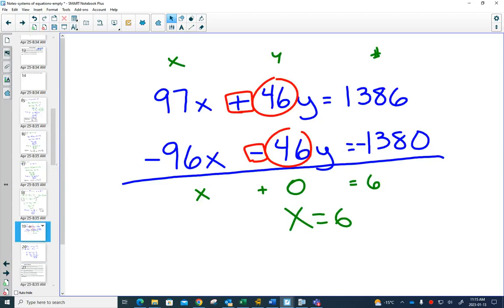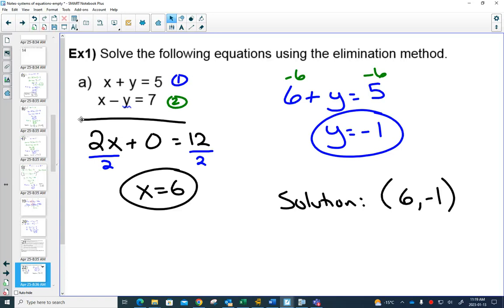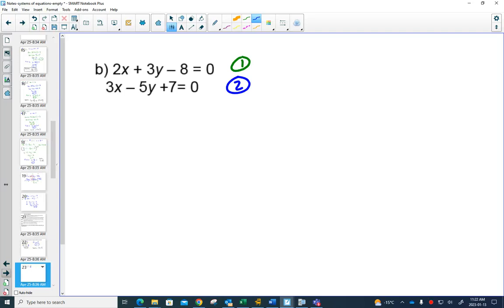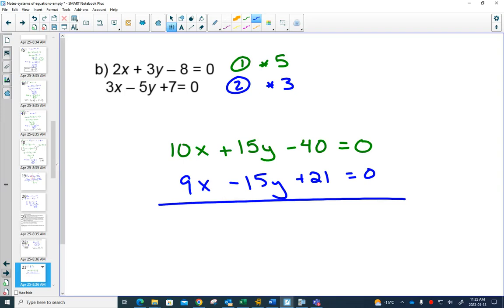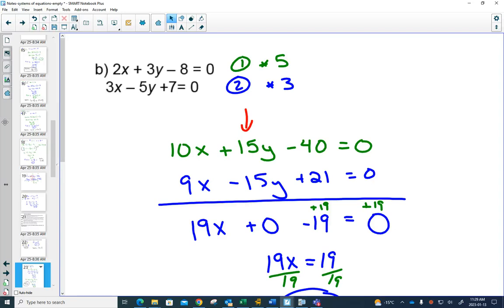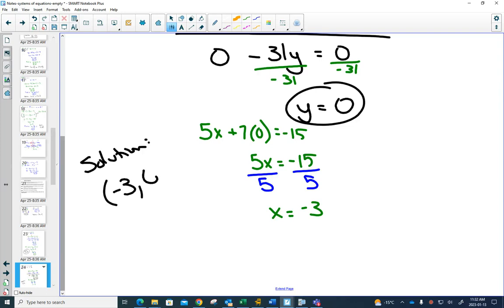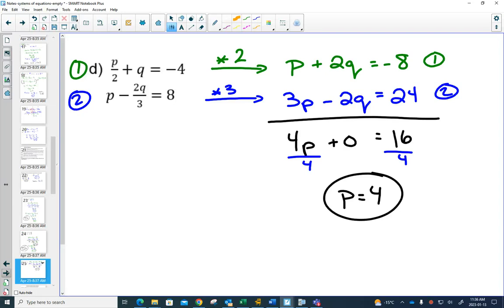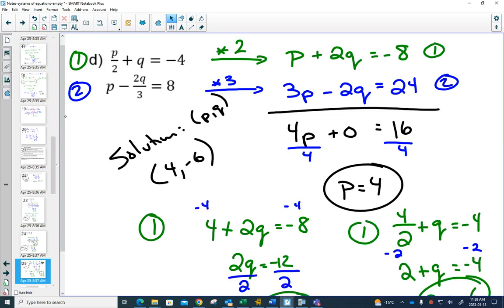20SPA Solving Systems of Equations with Elimination